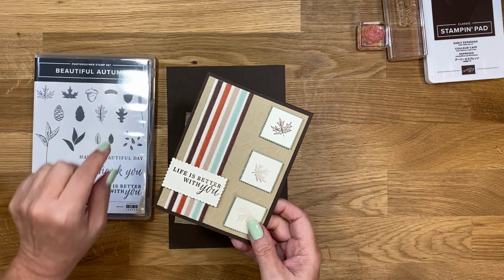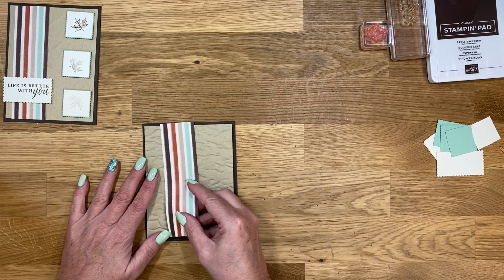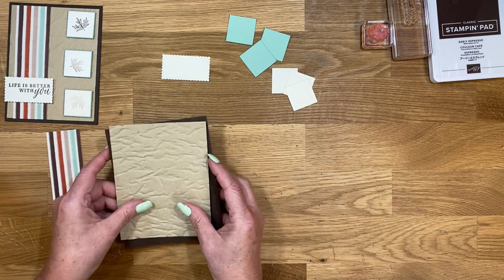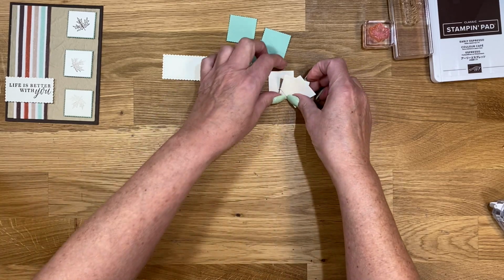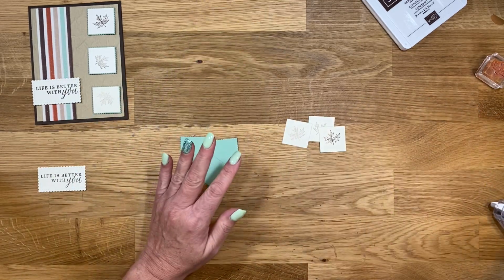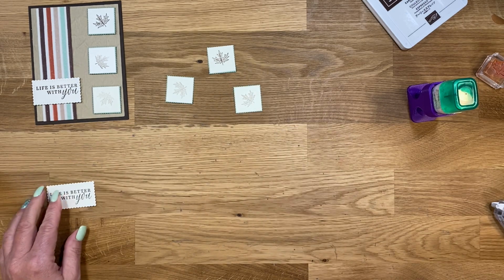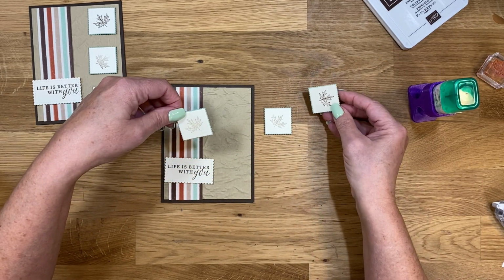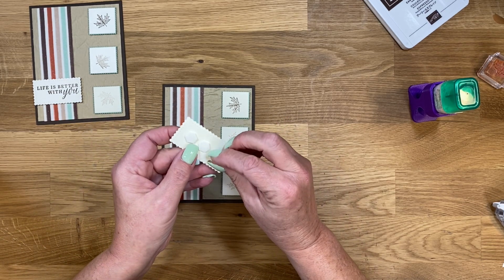Stampin' Up! Beautiful Autumn Card #367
Today I'll be sharing this super easy card.  It so easy to make but is so pretty.  I love the Gilded Autumn DSP and I think the striped one is my favorite.

Download your "Bobbie Reward Bucks" and start earning FREE products from me when you shop my online store!!